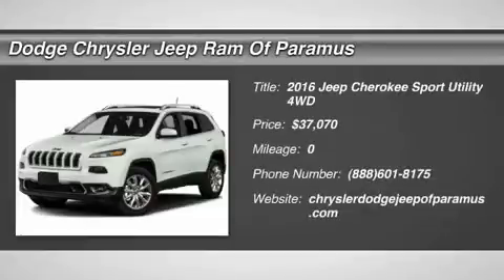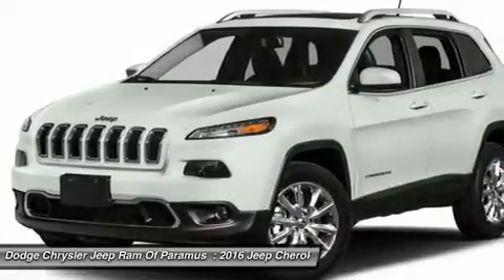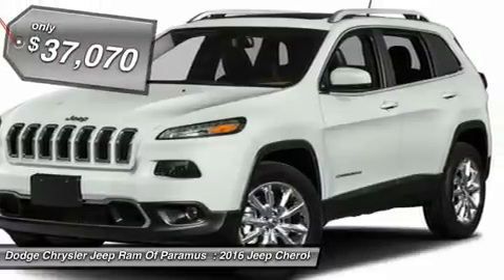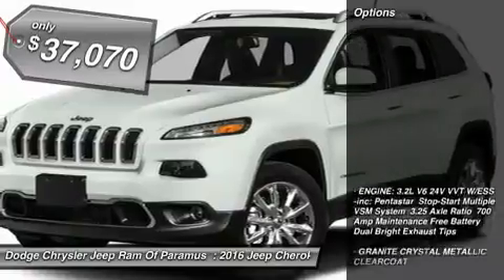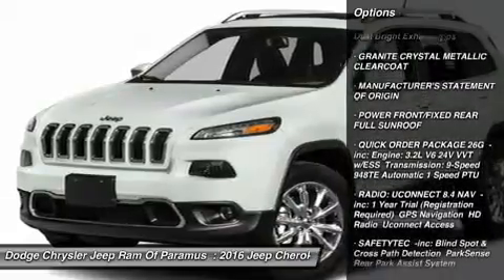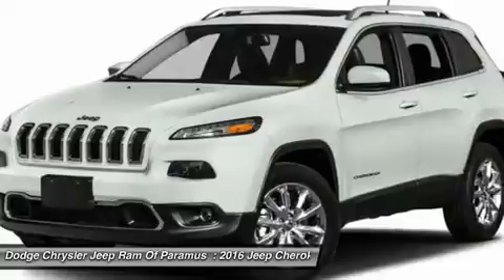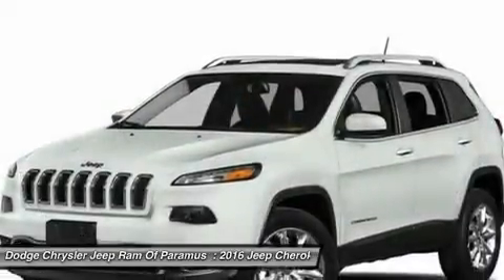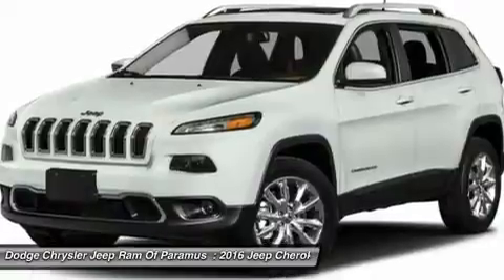2016 Jeep Cherokee GW145300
2016 JEEP CHEROKEE Paramus, NJ
Stock# GW145300

Pick up this Granite Crystal Metallic Clearcoat 2016 Jeep Cherokee, available today. Featuring Automatic transmission, it has 0 miles. This could be the one you've been searching for.